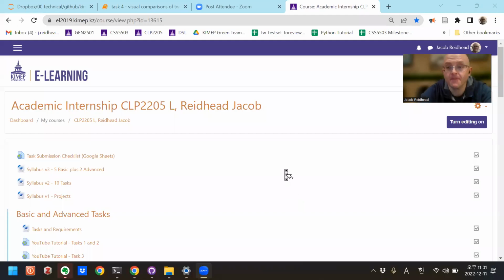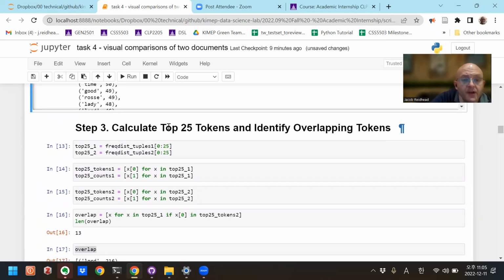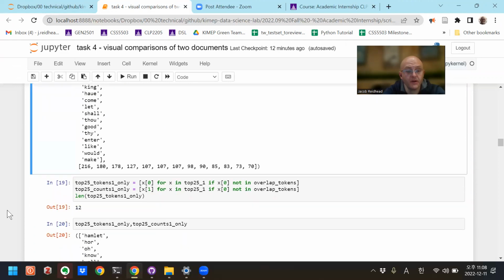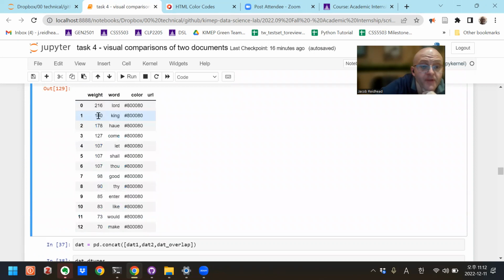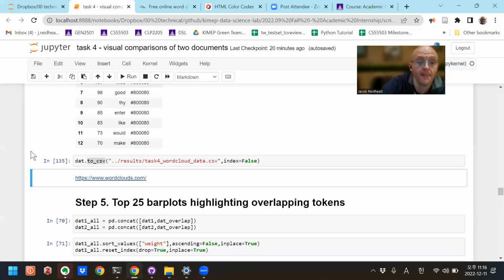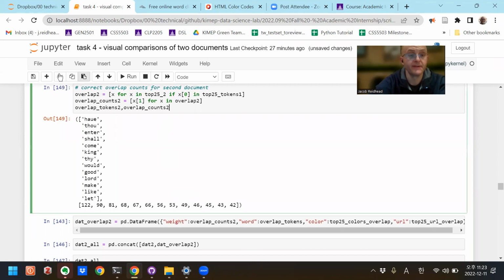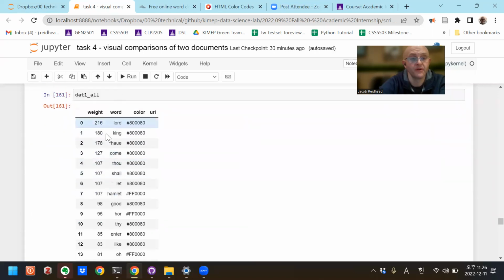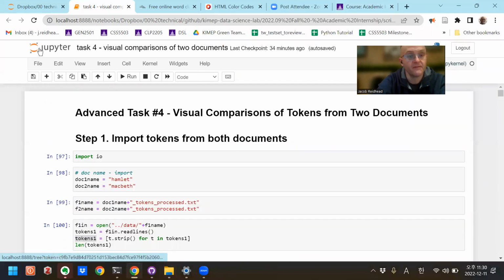CLP2205 - Tutorial - Advanced Task 4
CLP2205 Academic Internship @ KIMEP University

Tutorial for Advanced Task 4.

Task requirements, sample code and output are available on Moodle.